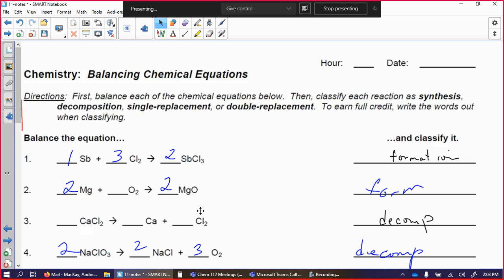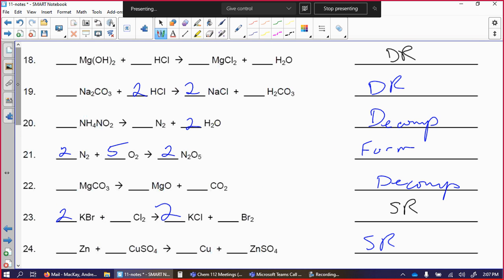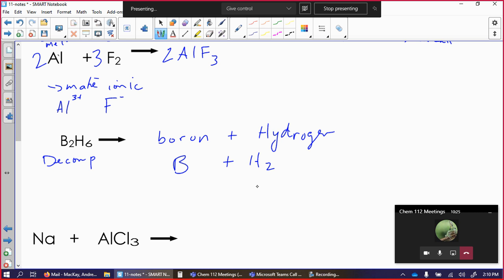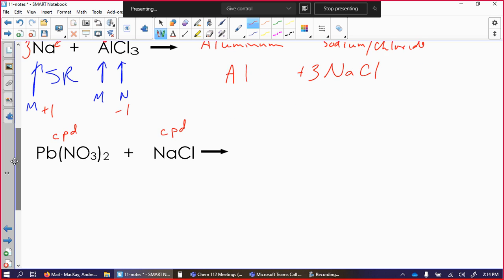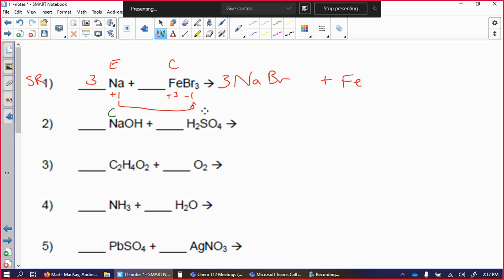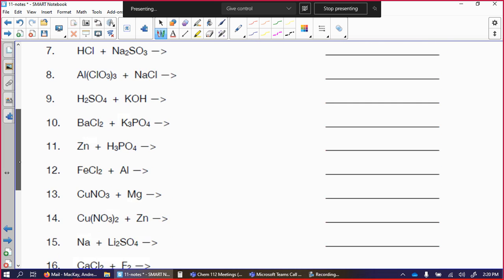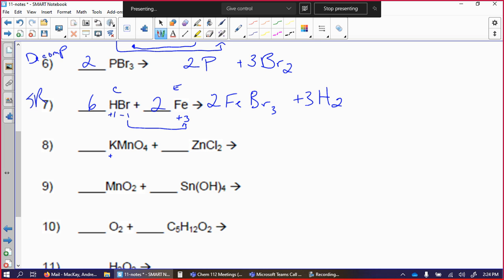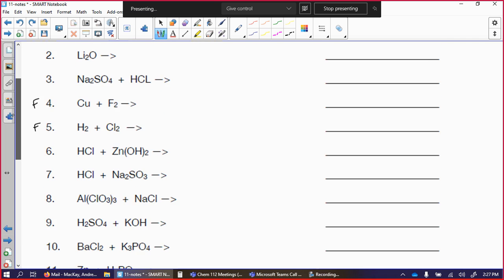May11 predicting products